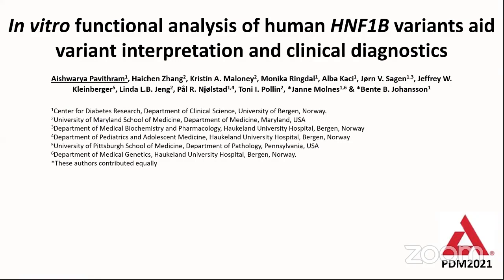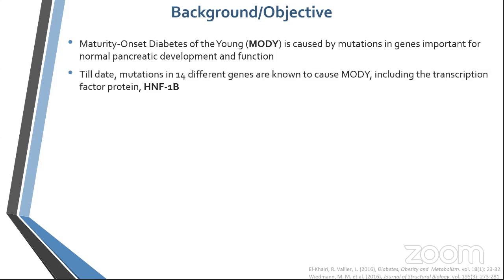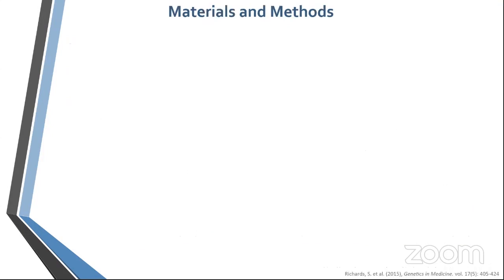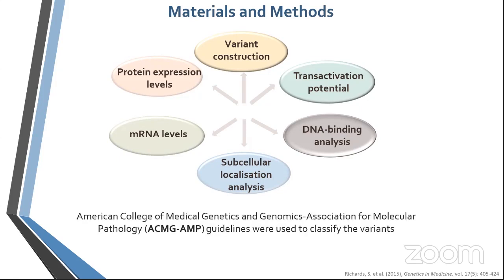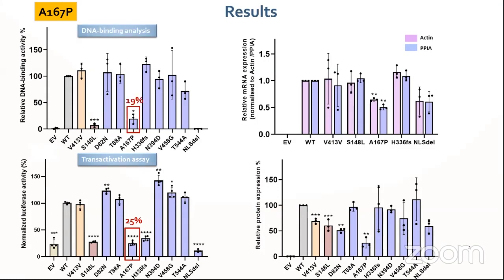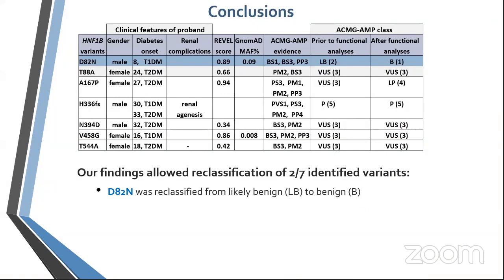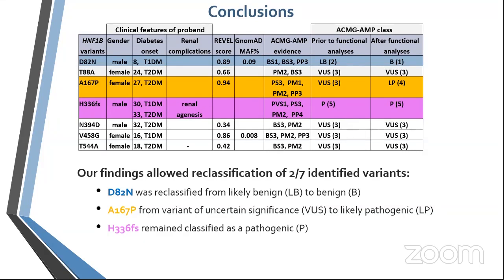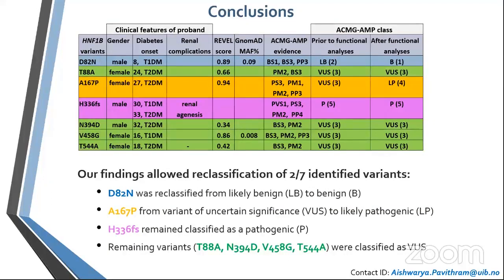Day 1 Moderated Session - Aishwarya Pavithram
Presentation Title:  In vitro functional analysis of human HNF1B variants aid variant interpretation and clinical diagnostics